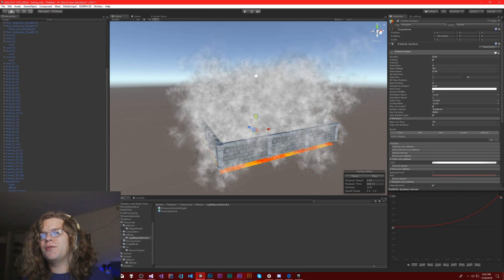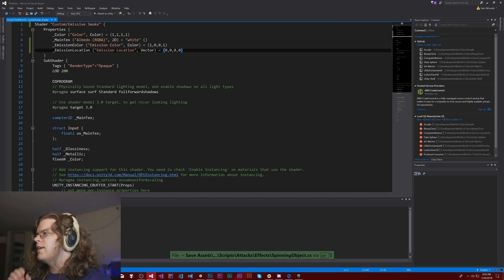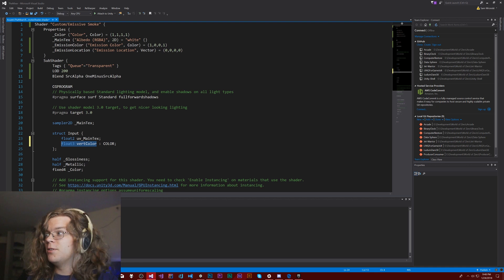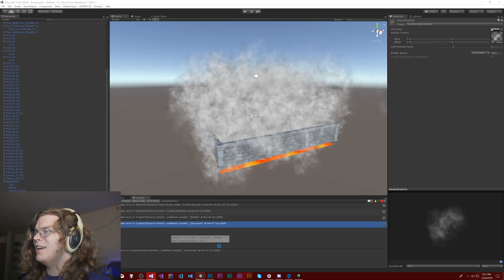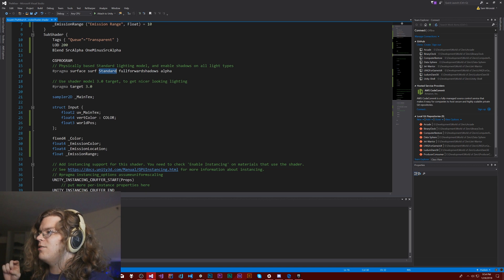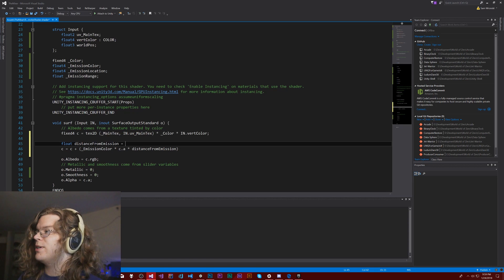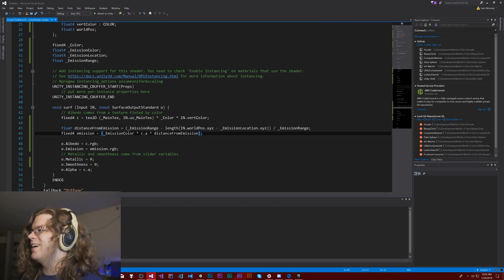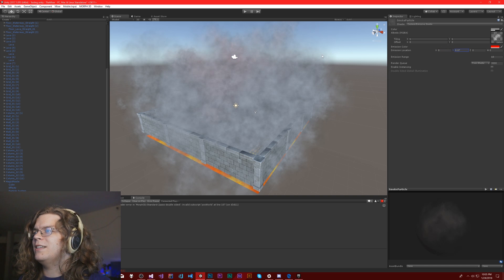Adding Custom Lighting to a Unity Particle Shader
Lets make a shader that lets you add cool pseudo volumetric lighting to your particle effects.

Imagine putting lights inside a cloud of smoke, because Unity's particles always face you the lighting on a standard shader can be questionable. We're going to use some math to make it work anywhere so we can move a sphere of color through a particle system and have it correctly light up.

This will explore how to pass in Vertex Colors to a surface shader (Unity Particle Systems change particle color using the Vertex Color) as well as how to get the world position of a fragment in your shader using the generated worldPos property. This will let us calculate how much light is actually hitting the shader at any specific spot. Once we have that we need to plug the result in to our particles emission and add some color.

It's a fairly straight forward approach to a transparent surface shader that can be reused for particle systems or meshes without to much trouble. The effect also looks really cool!

Grab the source code for this shader here as well as source for other projects on the channel